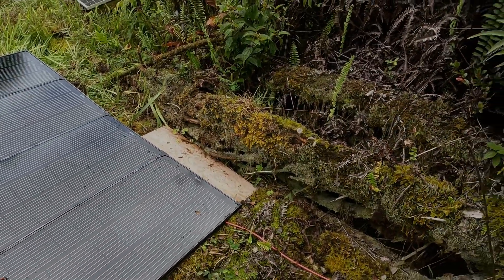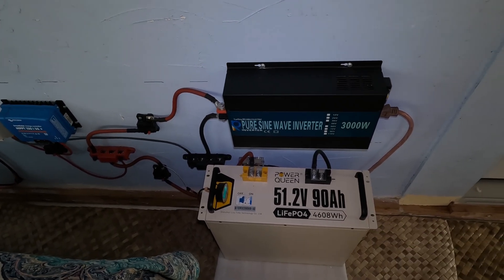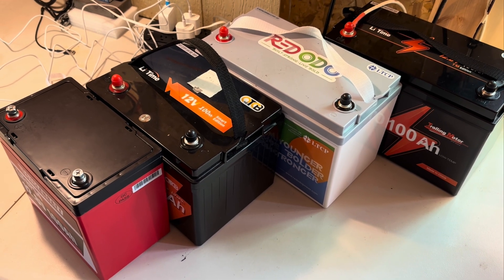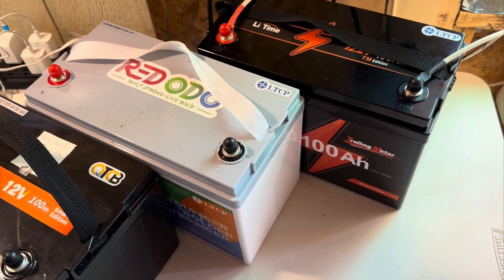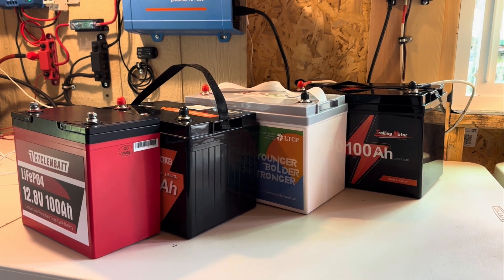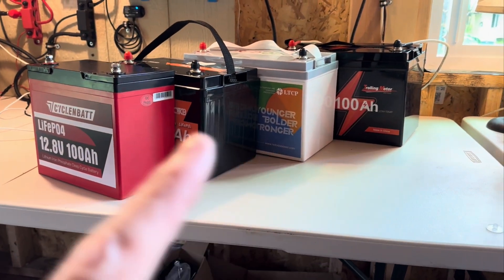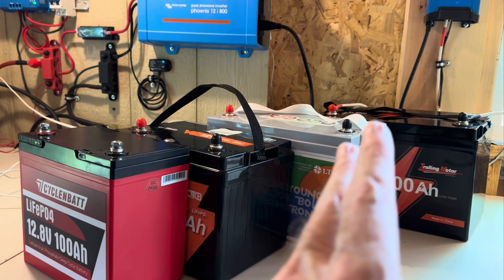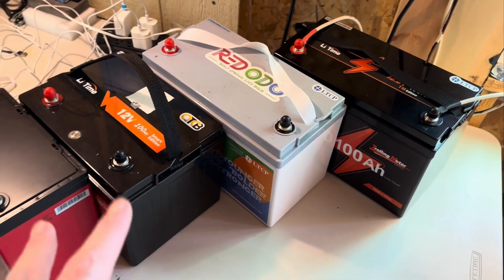Mixed 12.8V 100Ah LiFePO4's in Series for 48V?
Blue wall:
Smart Shunt
Smart Dongle

12V system:
50 amp breakers
Bus bars
Battery cables
50 amp breaker
10 ga. wire
48V system:
Bus bars
REDODO system:
Bus bars
Solar panels
Solar panels